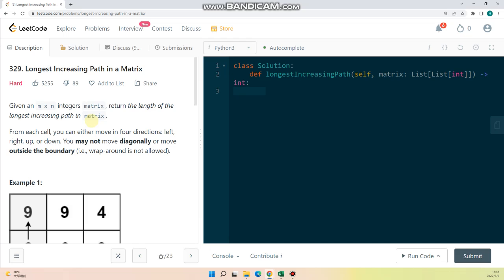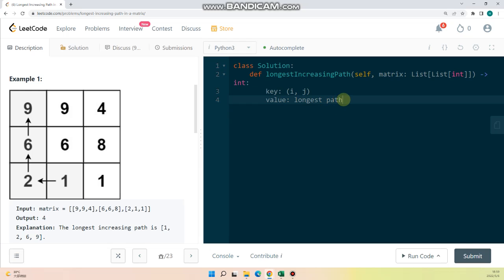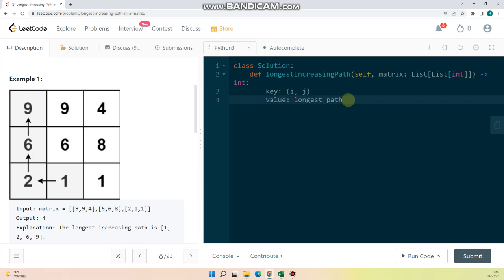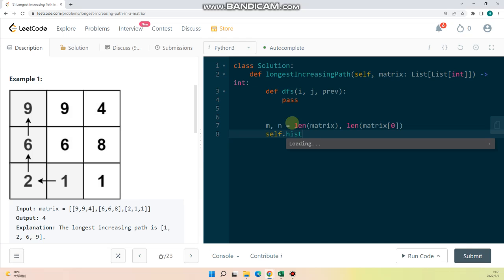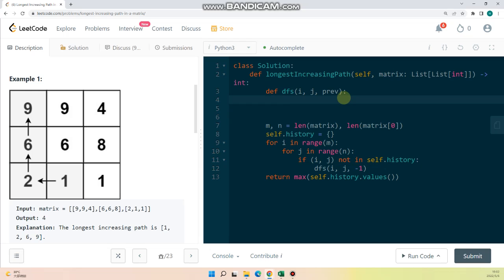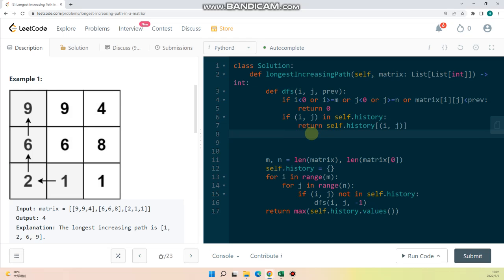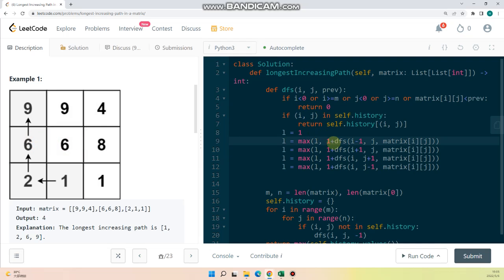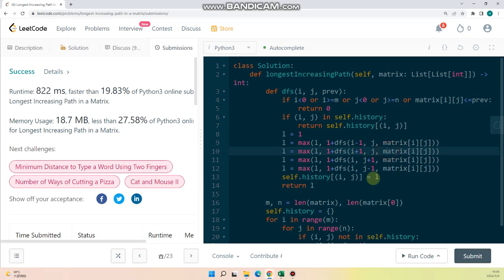leetcode329 DFS matrix